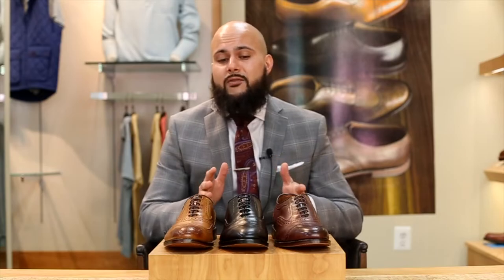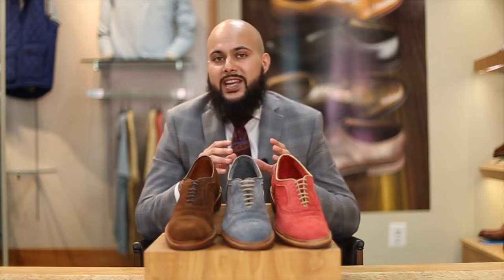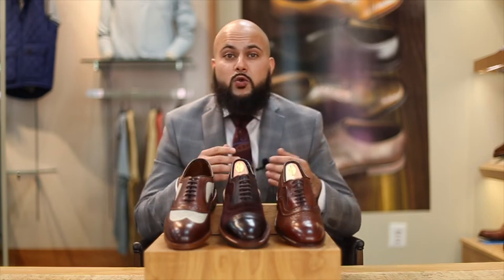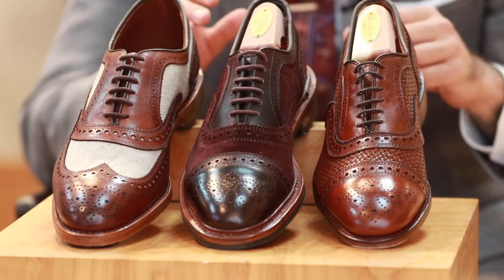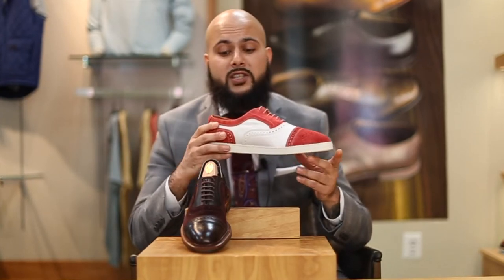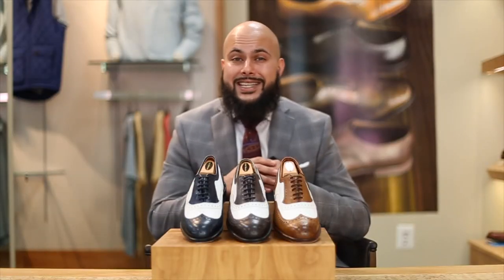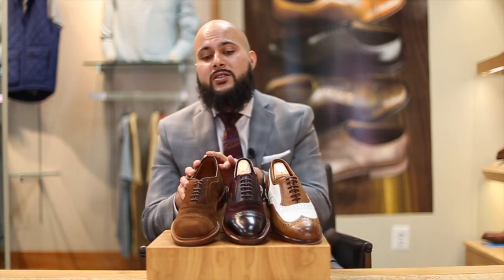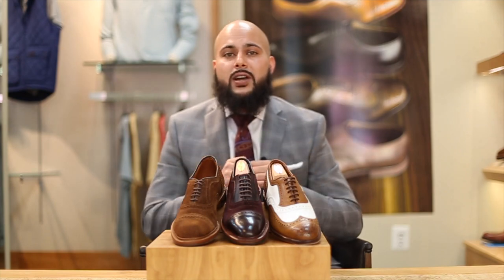Unique shoes to add to your collection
In this video we cover 3 unique shoe styles to add to your collection. A suede shoe, a mixed media shoe, and iconic spectator.